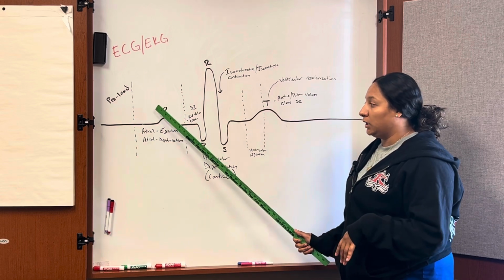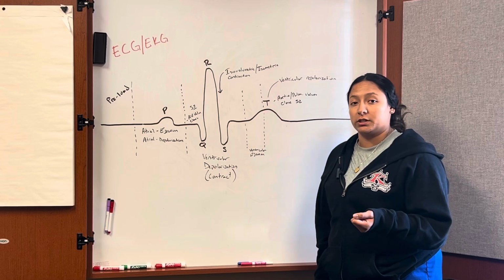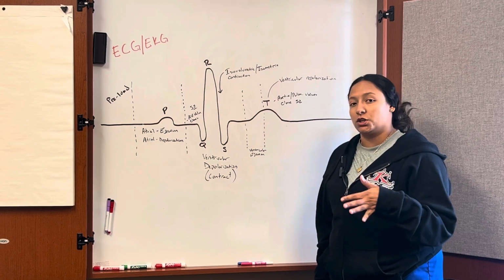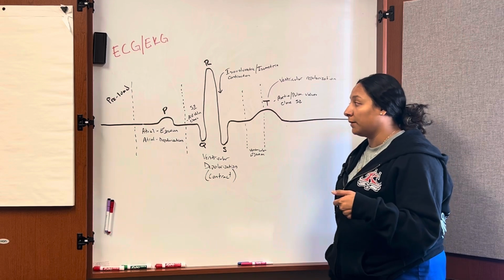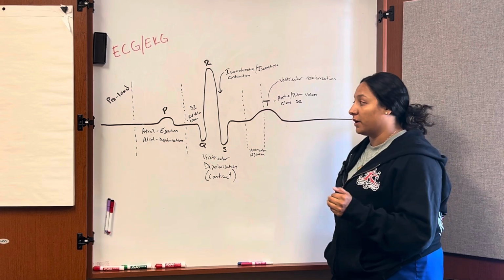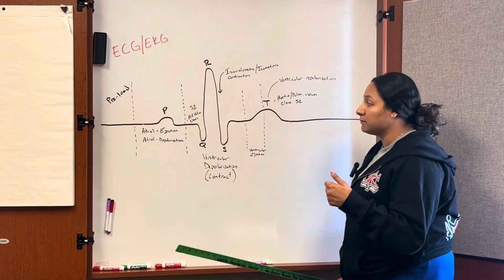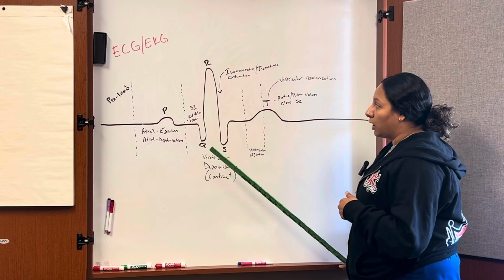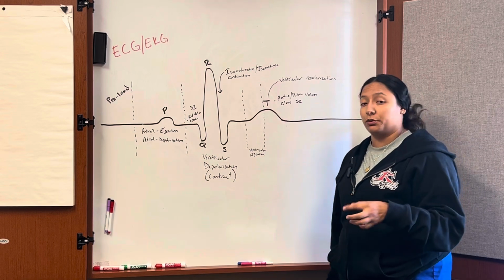Cardiac Cycle Using EKG (Normal Sinus Rhythm)